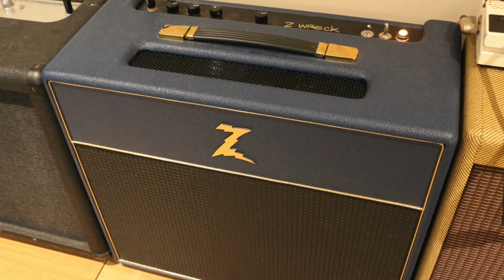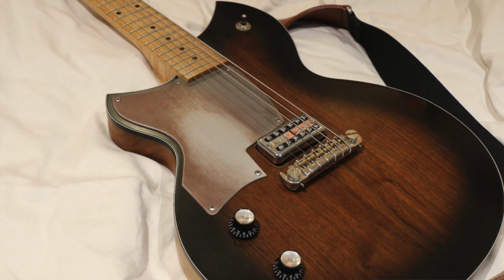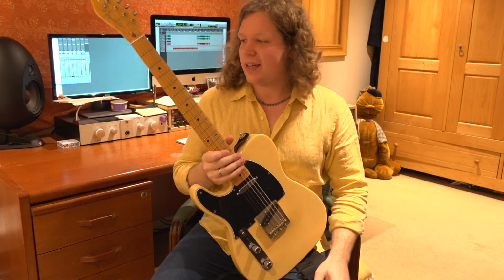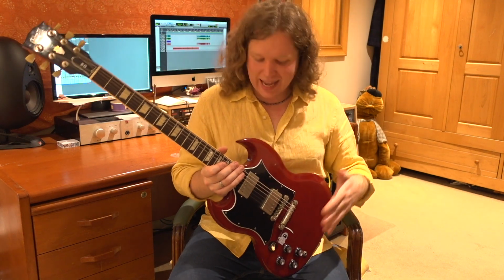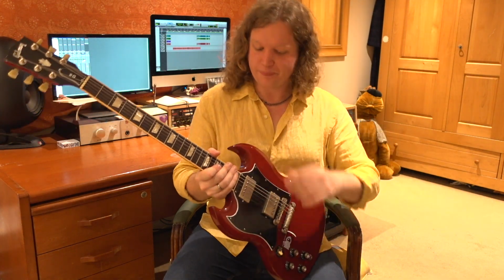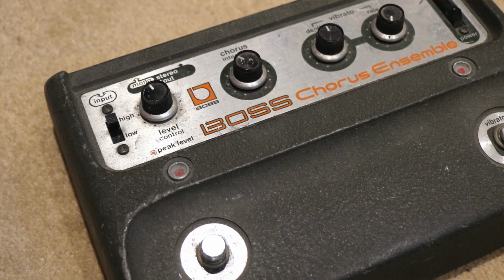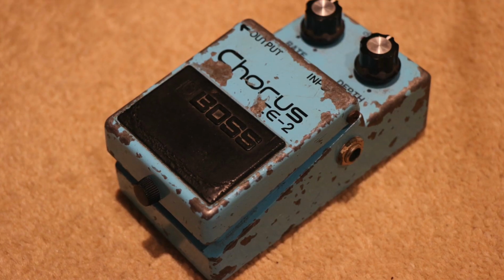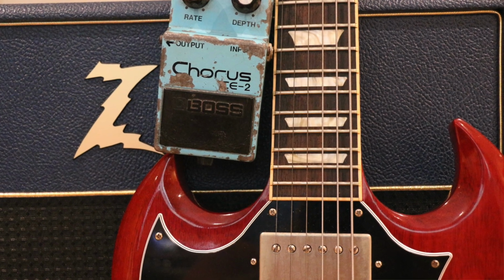AskPerky: Choosing 1 Guitar, 1 Pedal, & 1 Amp...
Another AskPerky for you today! I was asked what I would choose if I had to pick one guitar, one pedal and one amp. which is actually much harder than you'd think! Find out what I picked and why :-)

What do you think?  Did I choose wisely?  Or don't you like chorus pedals...??  What would you pick?

Guitar is a Gibson SG with OX4 Low Wind PAFs, recorded through a Dr Z Z-Wreck (Celestion AlNiCo Gold; Aston Spirit Condenser and '70s Sennheiser MD441) with a Schoeps CMC6 room mic.